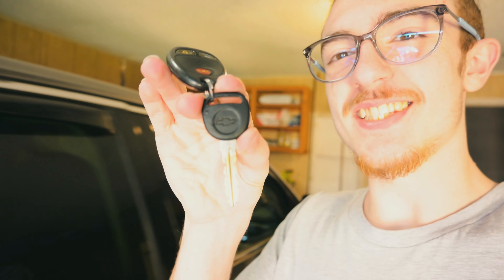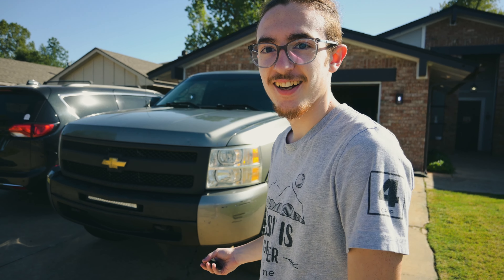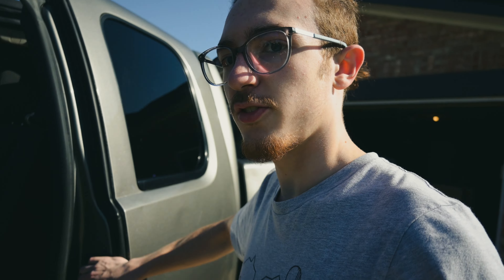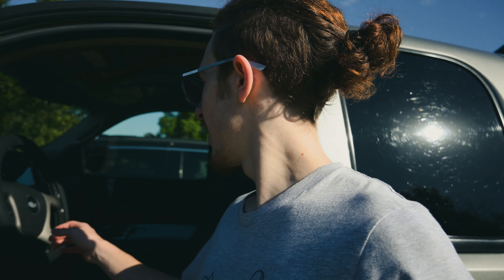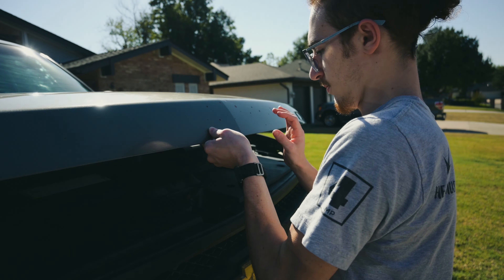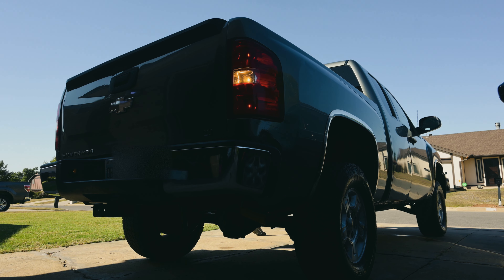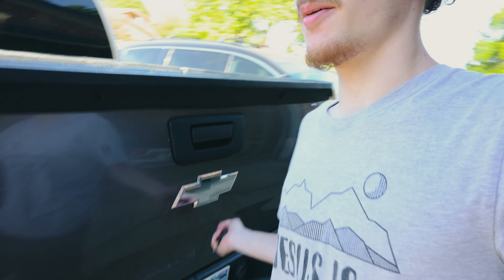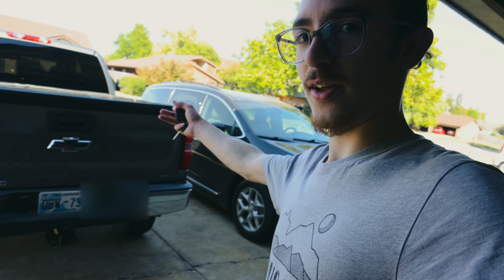WE GOT A TRUCK… - 2009 Chevrolet Silverado 1500